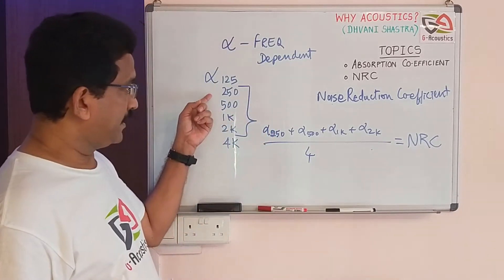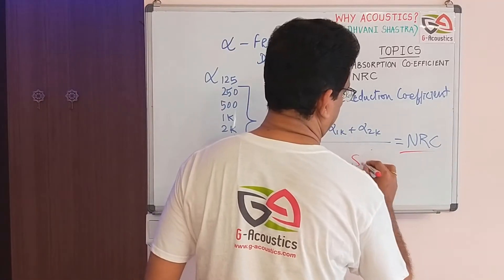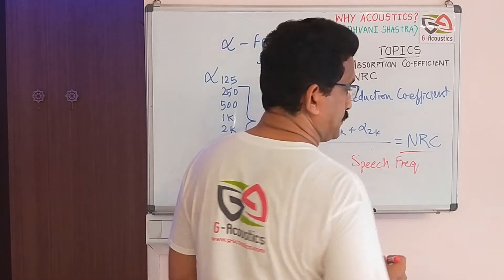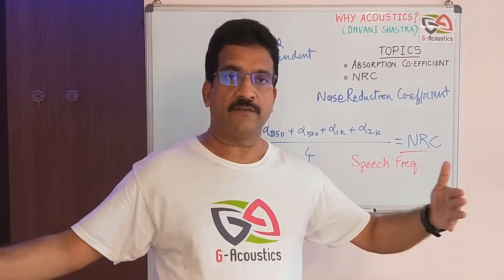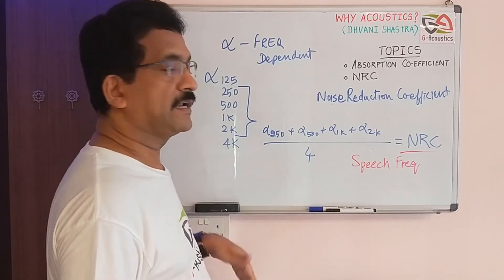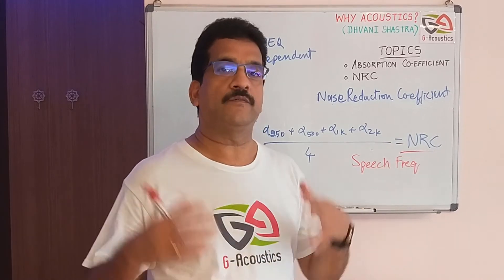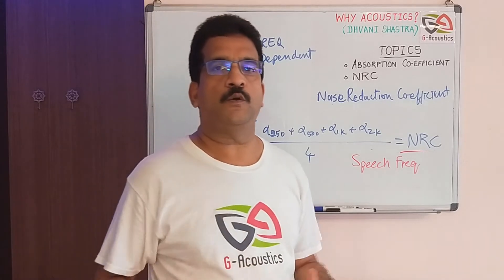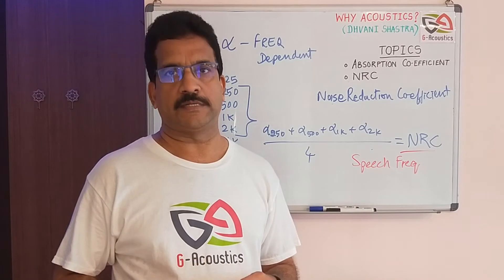Acoustics Bites - NRC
NRC (Noise Reduction Co-Efficient) ...Do you know that this parameter has nothing to do with NOISE REDUCTION inside a Room?

Learn in 3+ mins what "NRC" means in ACOUSTIC BITES ?

Short Lectures in between your busy Schedule.
Duration : 3 Mins 13 Secs

by

Ganesh Gurpur
G-Acoustics, Singapore & India